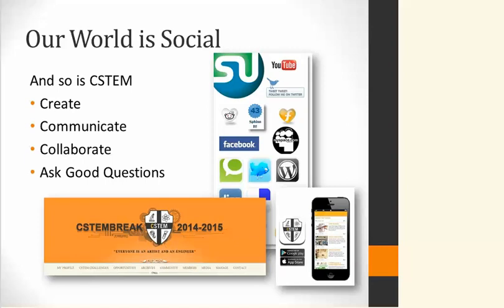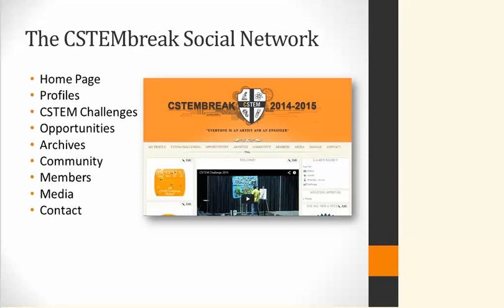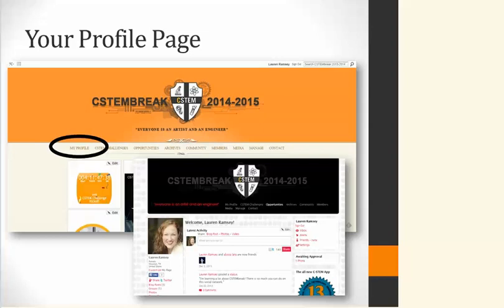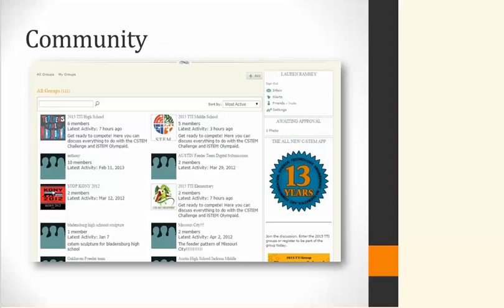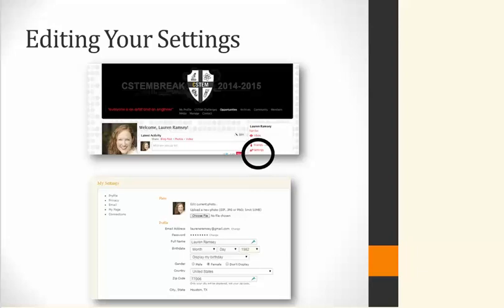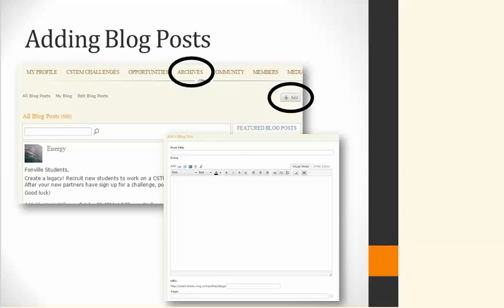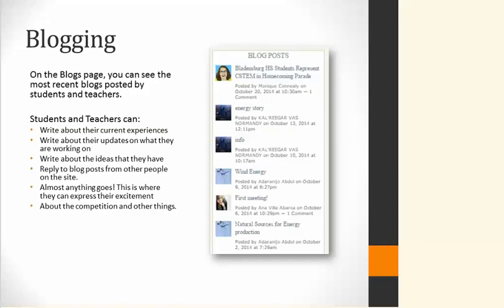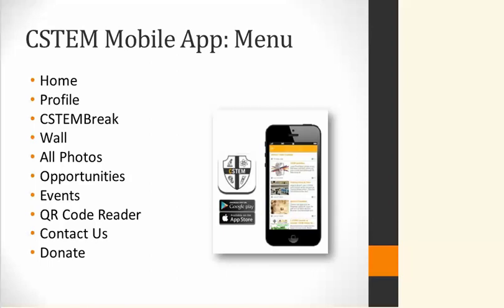Social Media Training